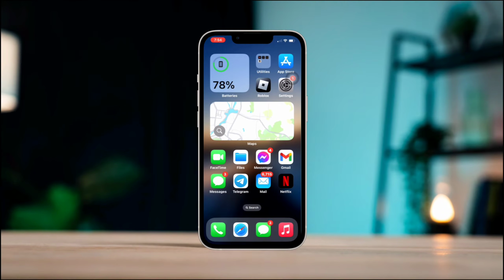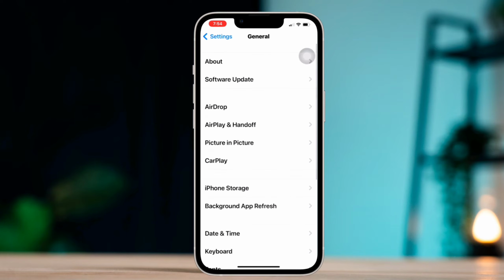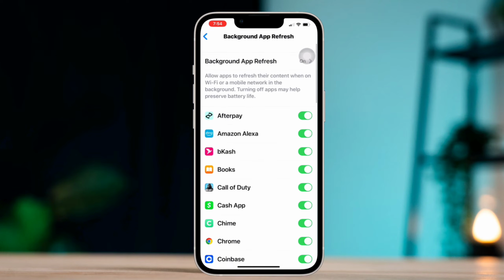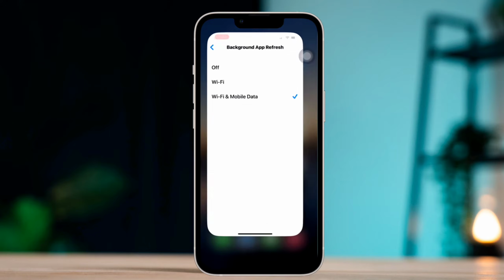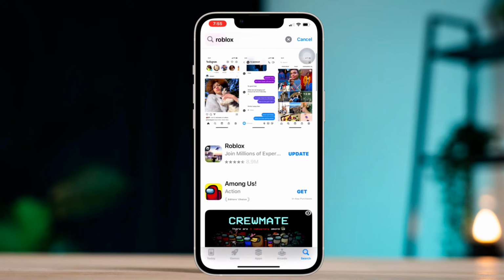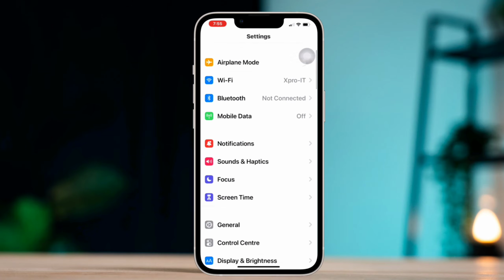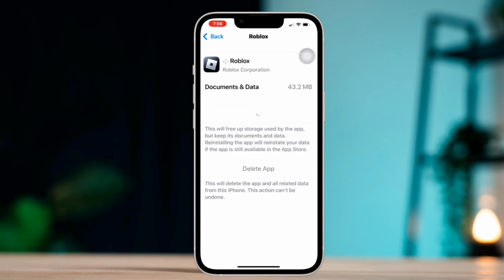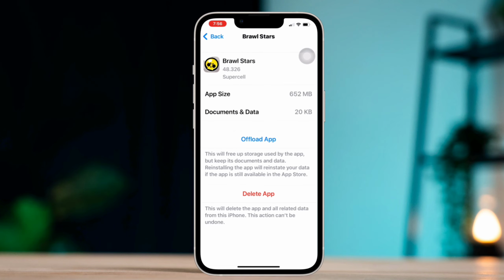How To Fix Roblox Keeps Crashing on iPhone | Roblox Crashing Issue on iOS 16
Is The Roblox app keeps crashing on your iPhone? Let's watch this entire video to completely solve Roblox keeps crashing or stopping problem on iPhone.
Many Roblox users have been complaining that the Roblox app keeps crashing on iPhones running iOS 16. So now if you Fix Roblox Keeps Crashing or keeps kicking you out on your iPhone then don't worry! Let's see some troubleshooting processes to fix Roblox crashing issue or problem.
So after analyzing the fact, now I am going to show you how to fix Roblox keeps crashing or stopping on iPhone.

00:01- Video intro
00:21- Solution 1: Enable background app refresh for the Roblox app
00:47- Solution 2: Update the Roblox app
01:00- Solution 3: Offload the app
01:18- Solution 4: Free up storage
01:32- Solution ending